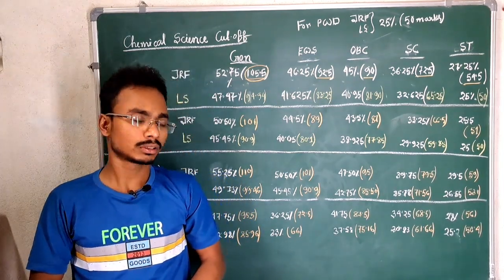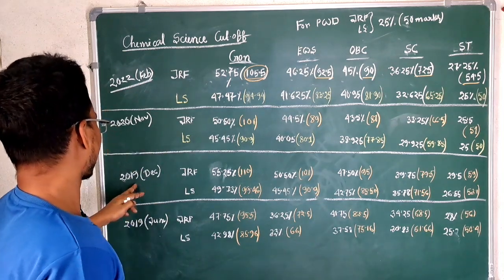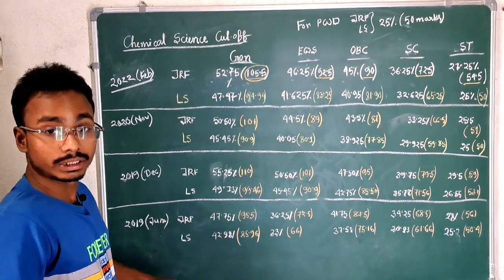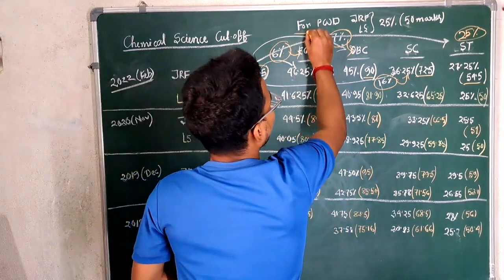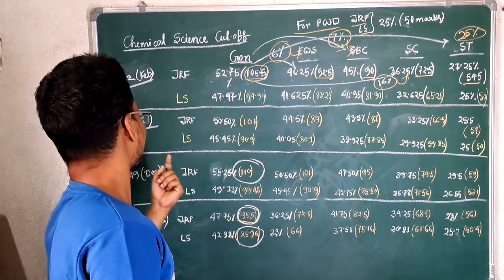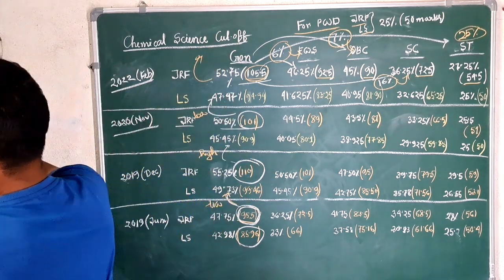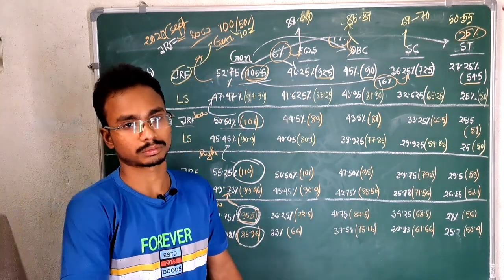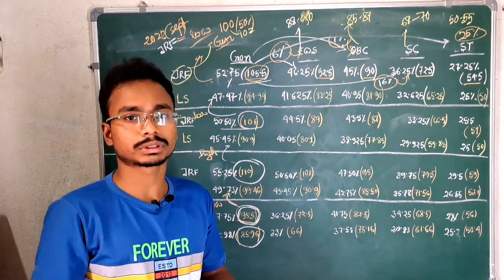Chemical Sciences Previous Years Cut-offs | Expected Cut-off of this CSIR-NET(Sept 2022)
In this video we discussed about csir net previous years cut offs of chemical sciences.Check the video ,it will be very useful to you.